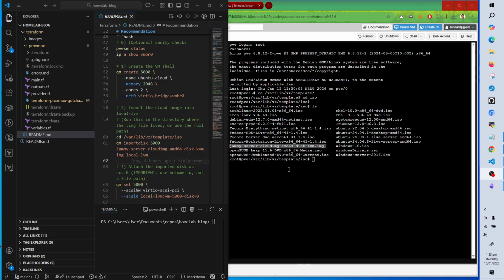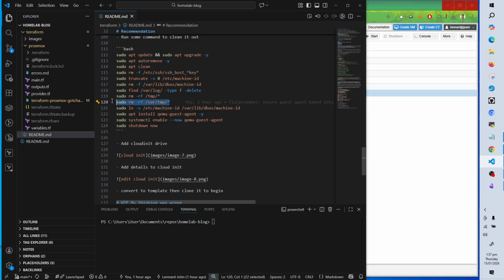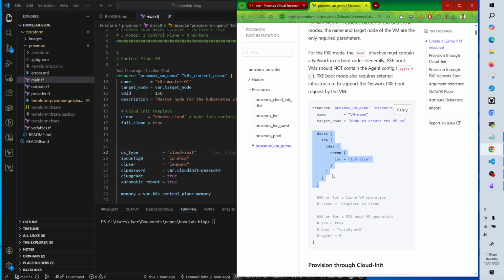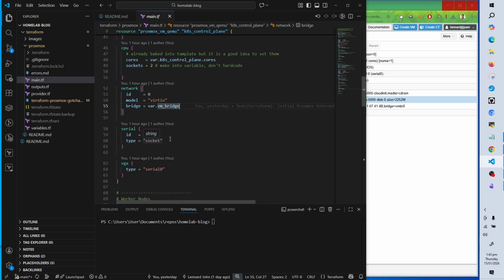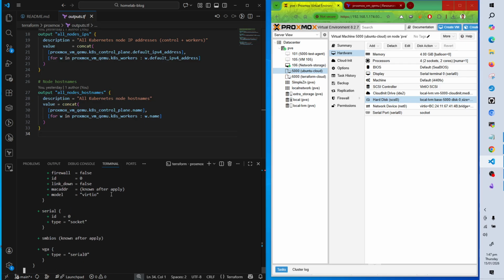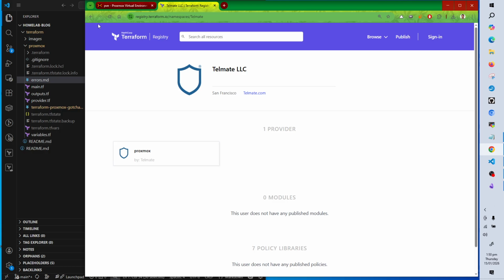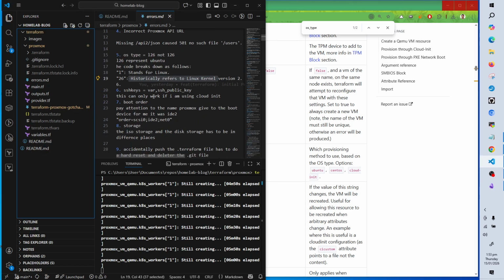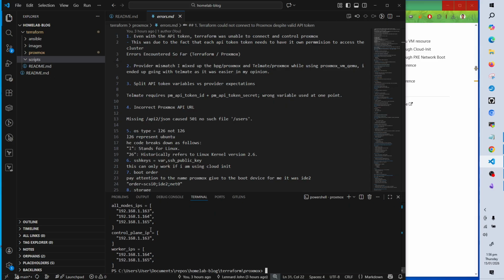Terraform Proxmox Cloud-init Part -1B- Raw unedited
In this video I walk through how I got Terraform working reliably with Proxmox — from creating the API token, to building a correct cloud template, to finally getting VM IP addresses back into Terraform outputs.

This is not a polished demo — it’s a real setup, with real mistakes and real fixes.
If you’re using Terraform with Proxmox and things “mostly work but not quite”, this video is for you.

Topics covered:
- Proxmox API tokens and permissions
- Correct Proxmox API URL
- Building a clean Ubuntu cloud template
- Why qemu-guest-agent matters (a lot)
- Terraform VM cloning basics
- Getting IP addresses to show up in Terraform outputs

This is part 1 of a longer series where I’ll eventually move on to Ansible and Kubernetes.

🛠 Repo & notes (including gotchas):